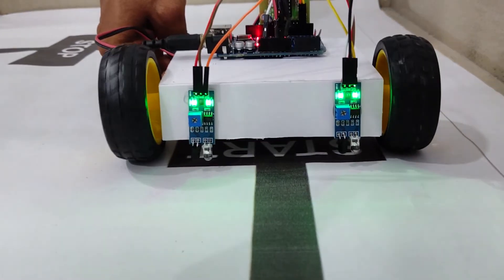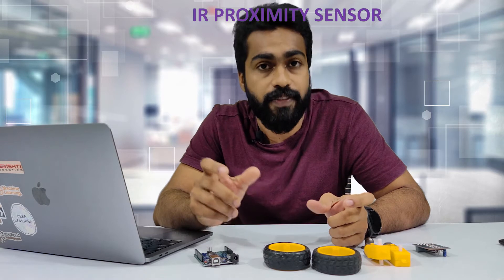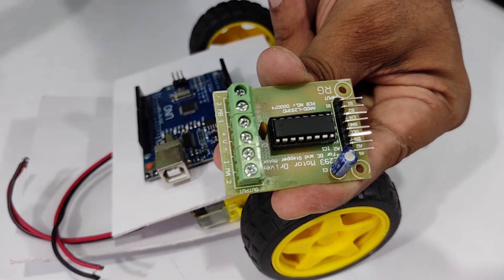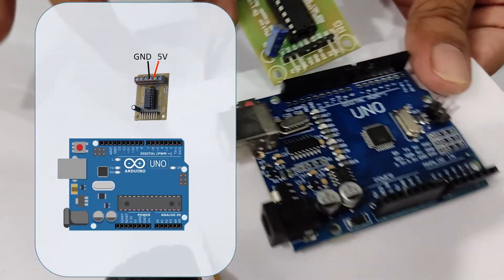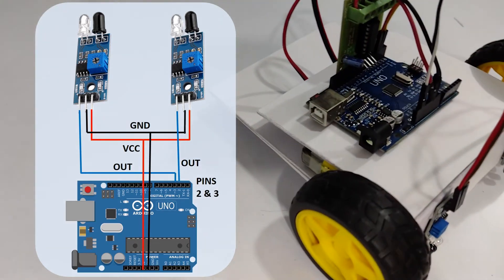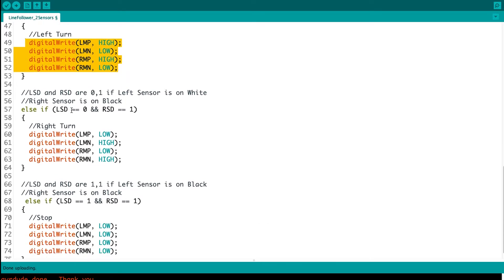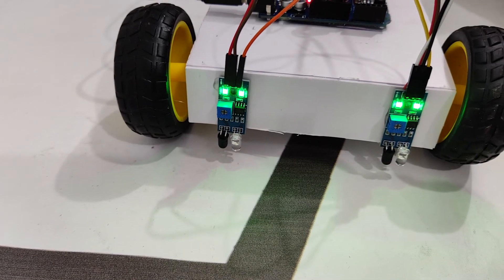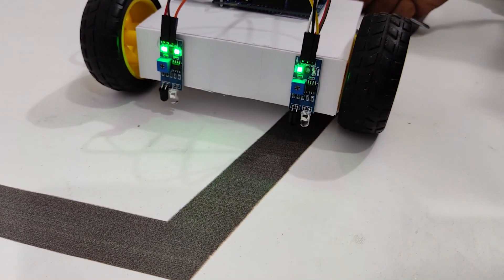How to Make Line Follower Robot With Two IR Proximity Sensors and Arduino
This video is about how to make a line follower robot with 2 IR Proximity Sensors, Arduino UNO Board, and 2 BO Motors. The video will explain what is a line follower robot, how IR proximity sensors work, how to build a robot, sensor calibration, how to program a robot and how its working principle.

01:35  Hardware Required
03:33​  Building the Robot
07:30​  Programing
10:45​  Sensor Calibration
12:45​  Working